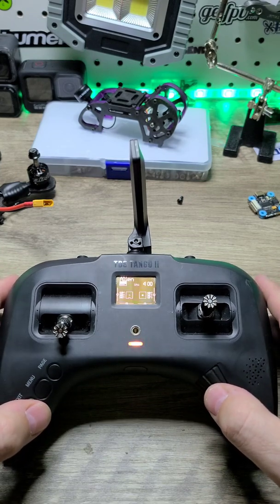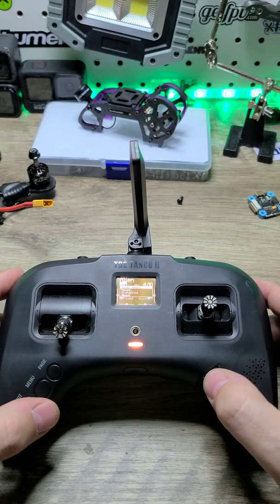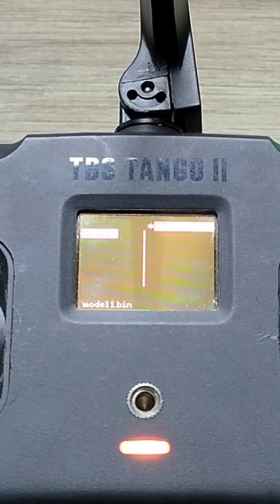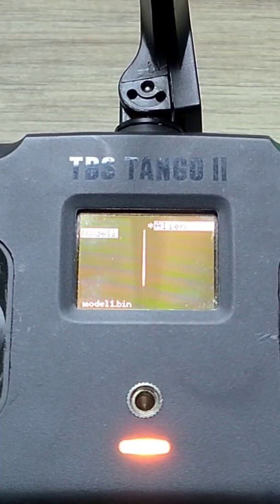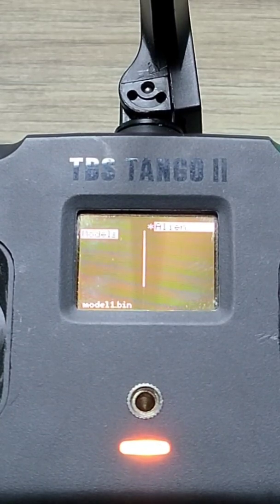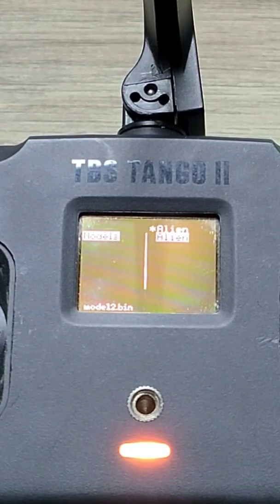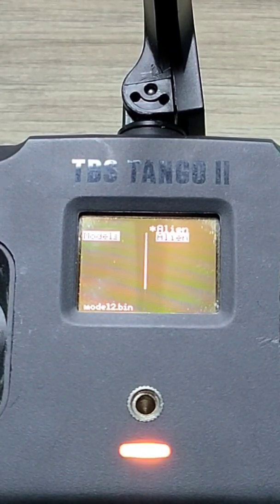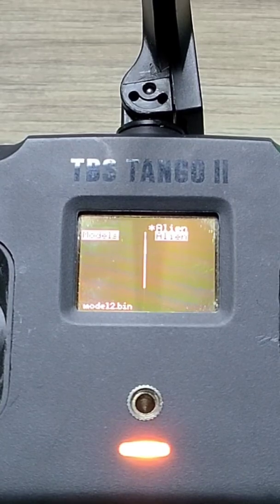Tango 2 Pro How to Duplicate Models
Tbs Tango 2 Pro how to set up new model and
switches